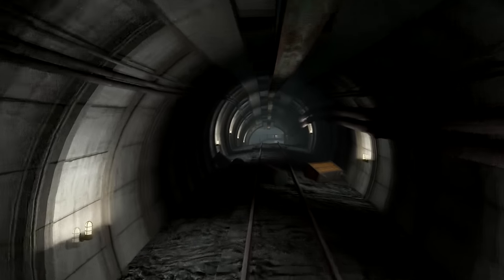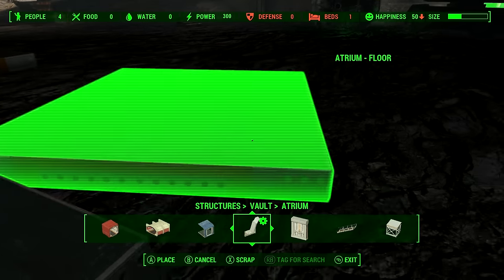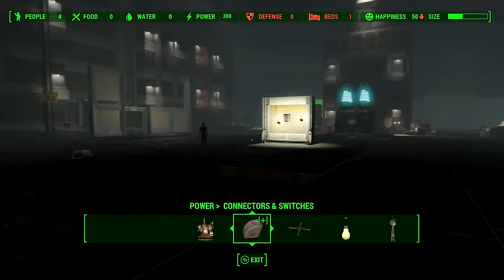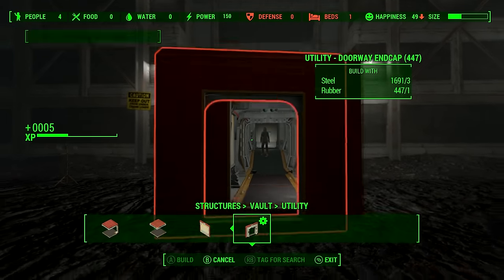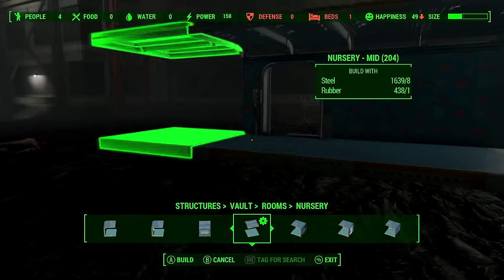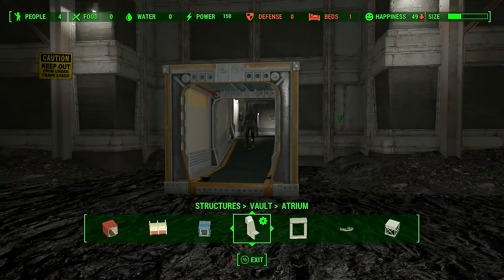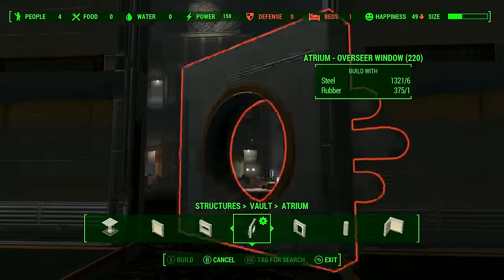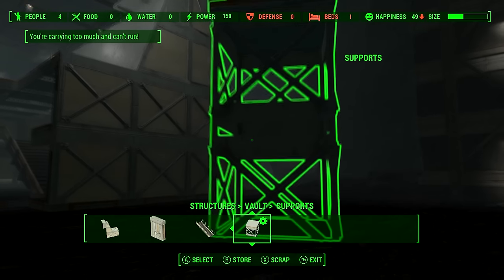Fallout 4 Vault Tec: HOW TO BUILD A VAULT (Bug Fix, Connecting Rooms, Lighting, Atrium Walkthrough)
Fallout 4 How To BUILD A VAULT (Guide BUG FIX, Rooms, Lighting, Atrium, ETC). Lots of people have been asking me to help them with these Vault Building issues. So I made this video to answer all your questions!

TIME STAMP
00:53 Lighting with no cables Tutorial
04:12 Different Rooms Snap Connections Guide
08:35 Atrium Build Guide & Stairs

---RELATED GUIDES---

---SOCIAL LINKS---